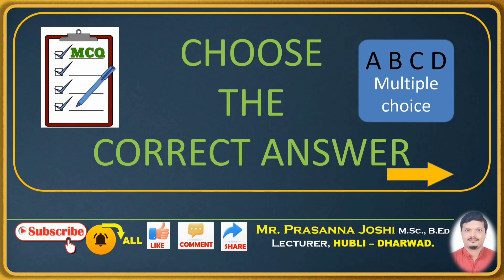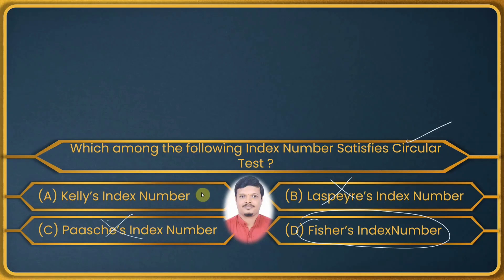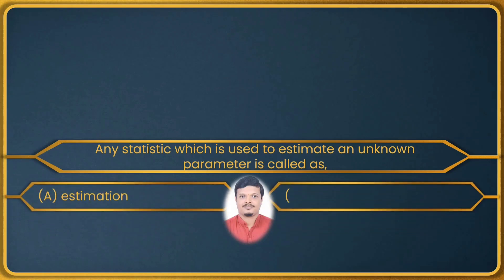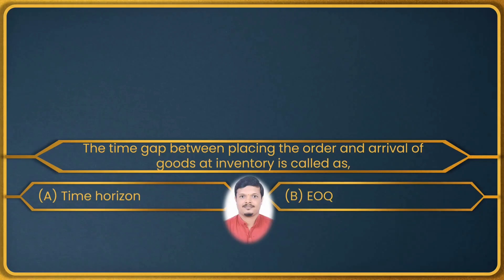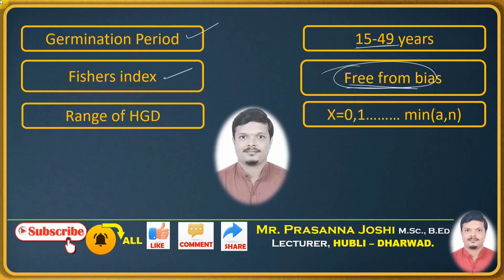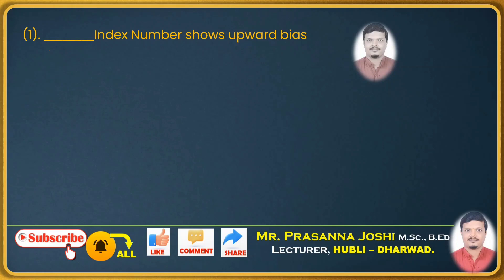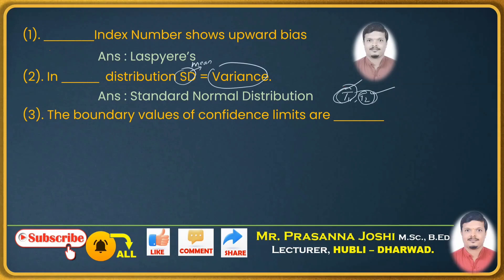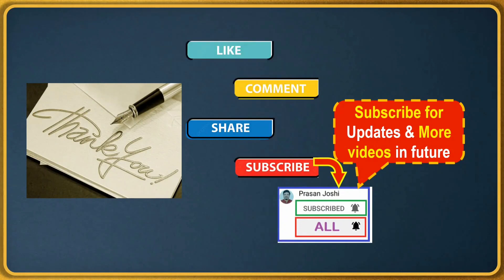PU2 Statistics New Pattern Video-3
This video is according to recent changes made in annual exam question paper pattern, by the PU Board